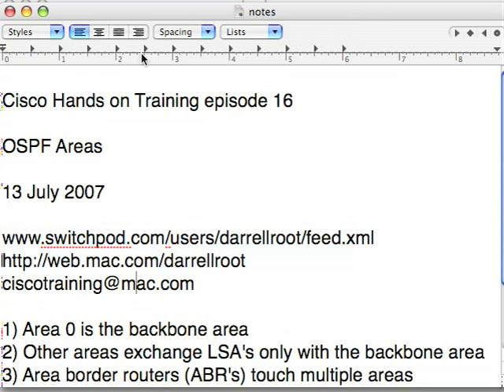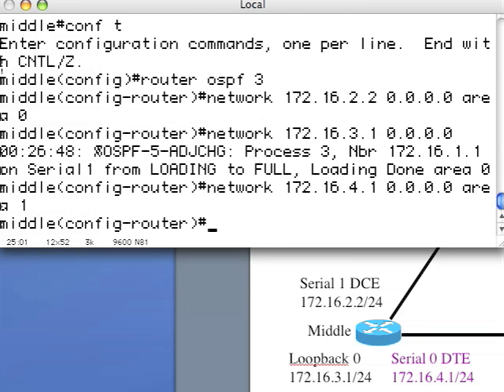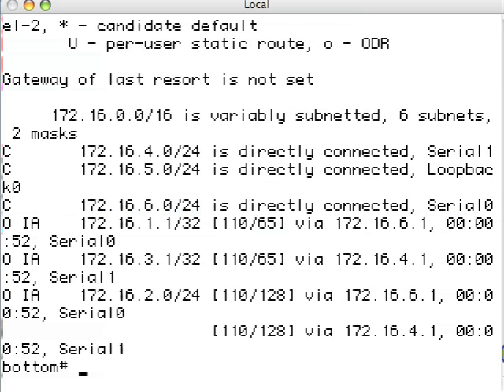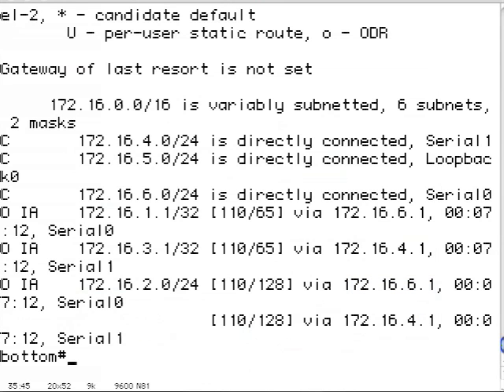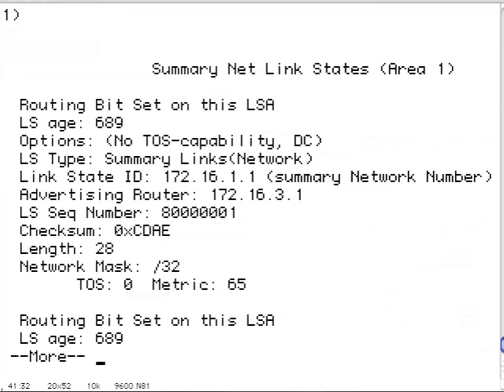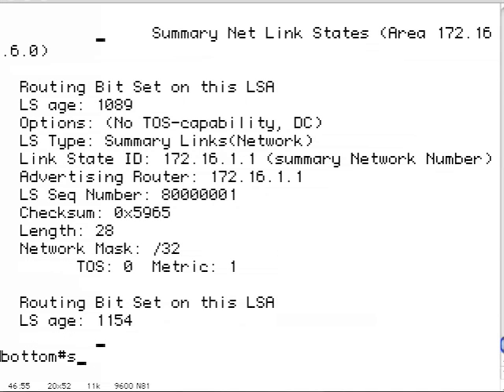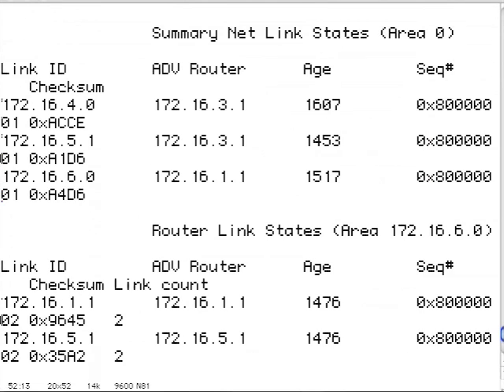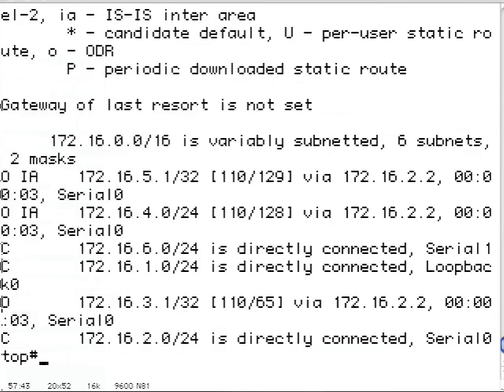OSPF Areas and Network Summary LSAs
We introduce multiple OSPF areas and network summary LSA's.